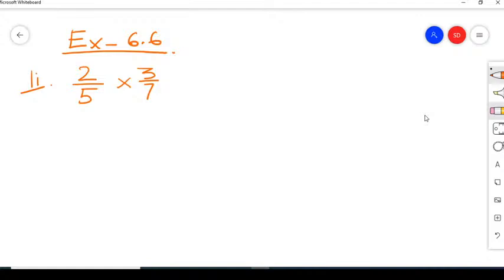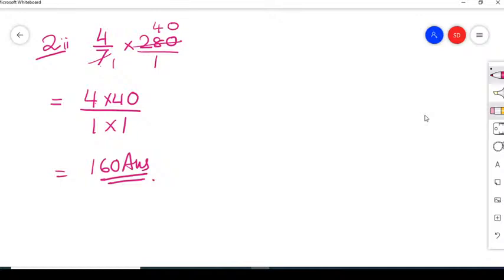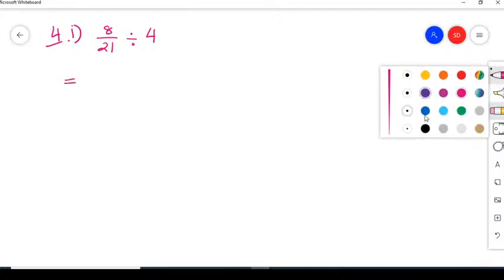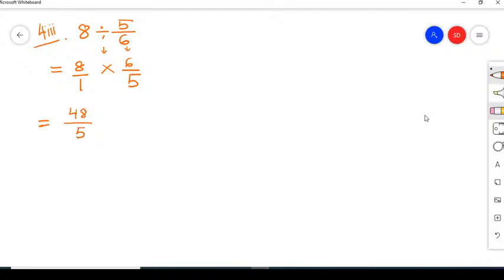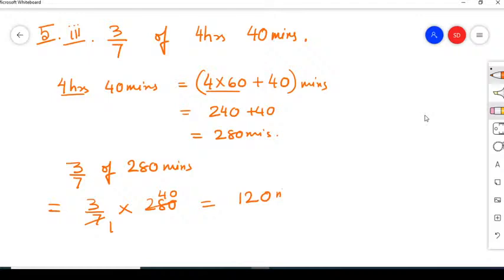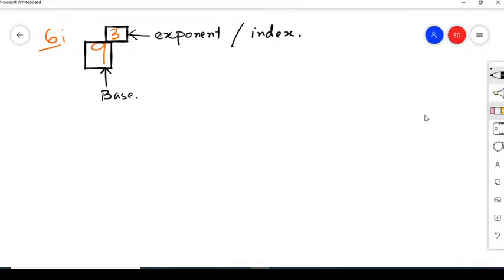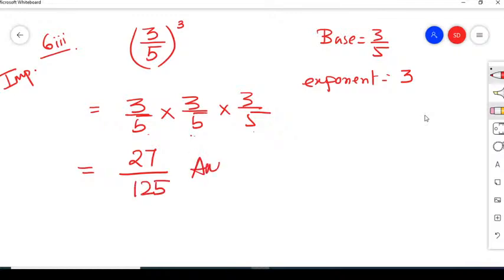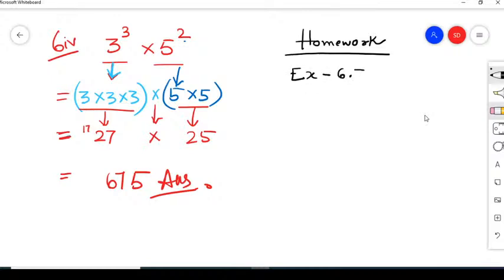Class 6 Maths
Fracion Ex 6.6